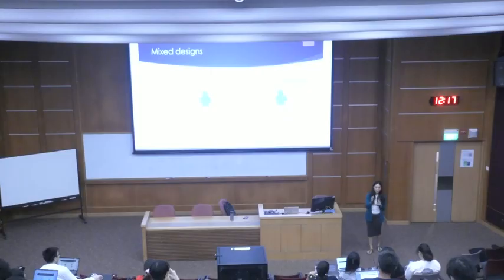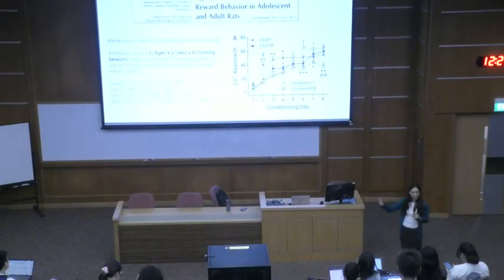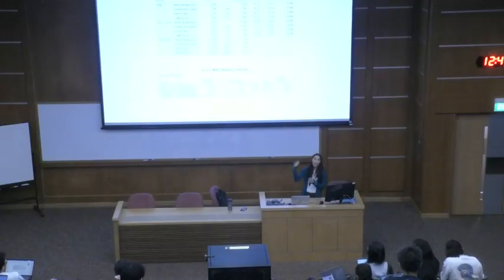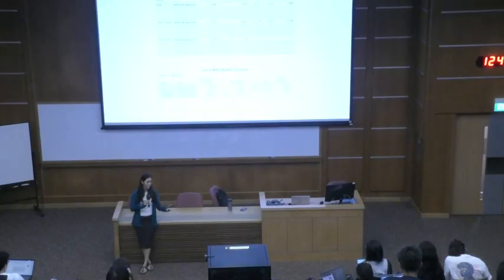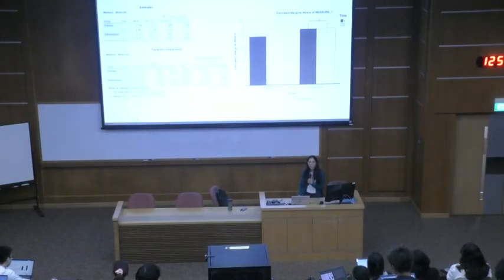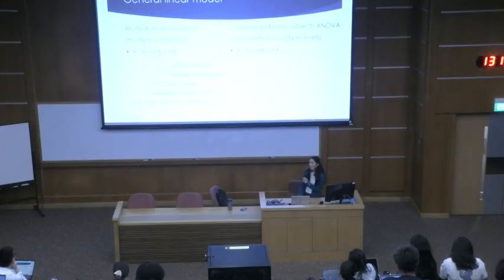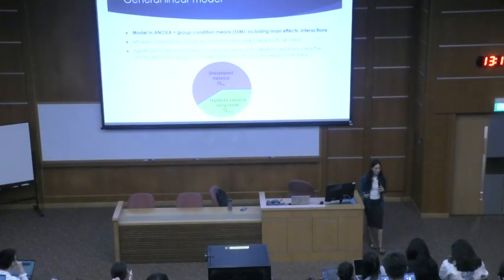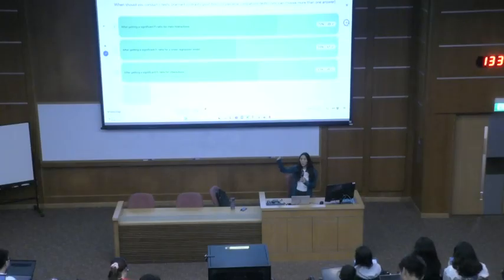PL2132 on 03112025 Mon 1